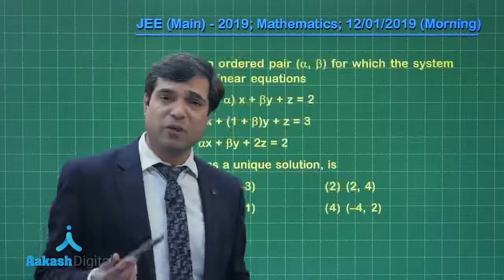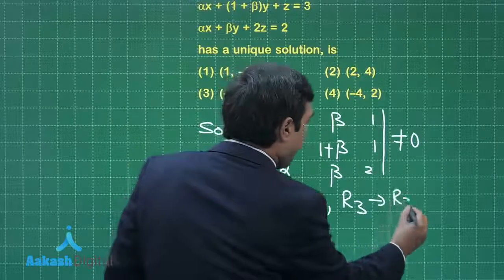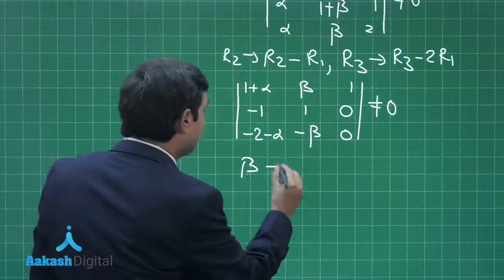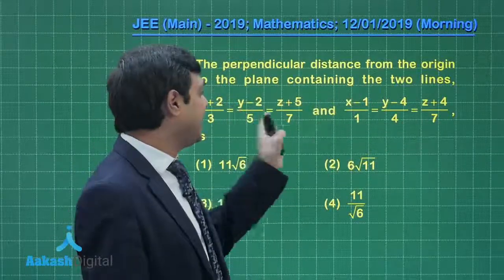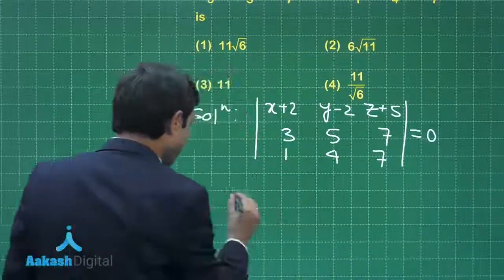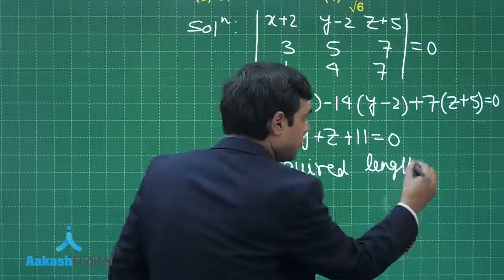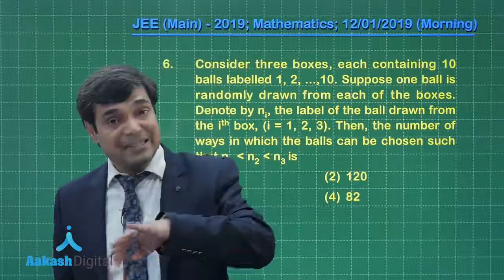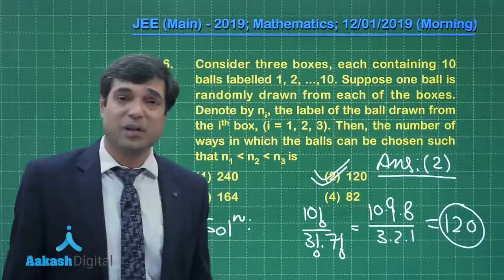JEE Main Solutions Mathematics 12 January 2019 Morning Q. 04-06